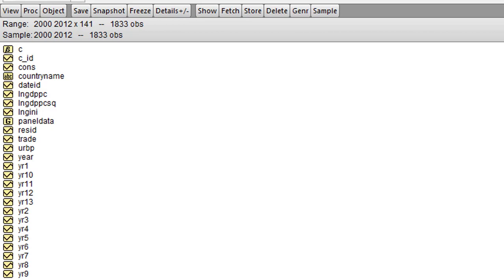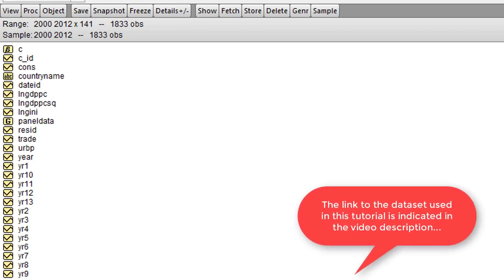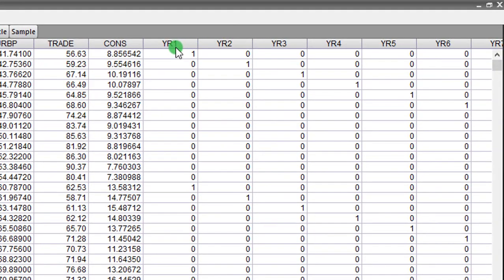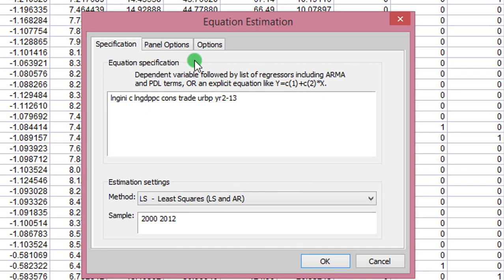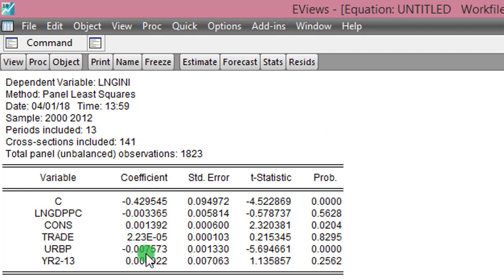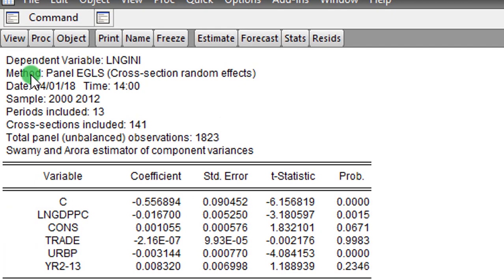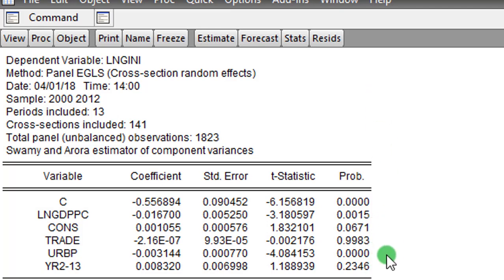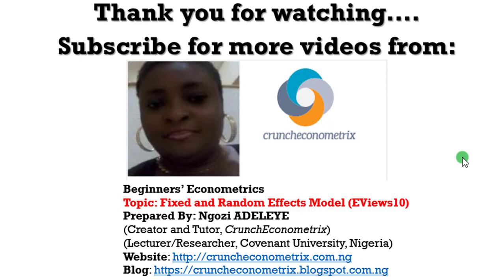(EViews10):Estimate Fixed and Random Effects Models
In panel data analysis, there is often the dilemma of deciding between the random effects and the fixed effects models which is dependent on the outcome of the Hausman test. This hands-on tutorial teaches how to perform estimations using either model.

Here is the link to the engee2.xlsx dataset used for this tutorial (endeavour to have a Google account for easy accessibility)